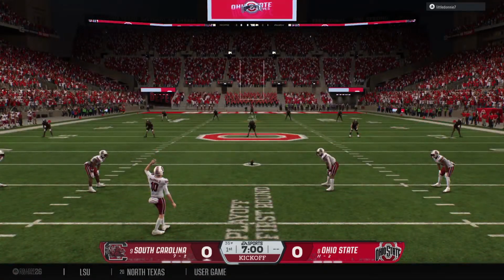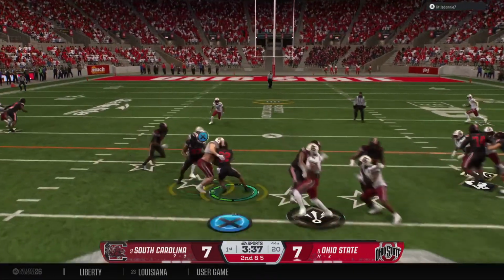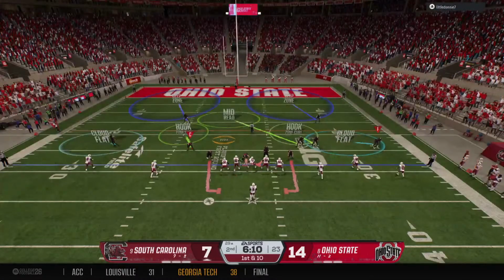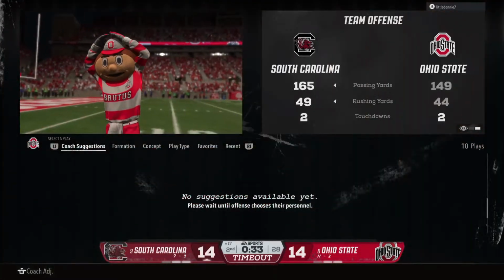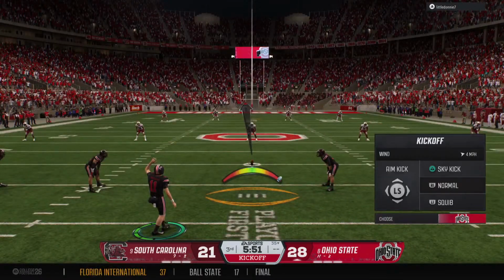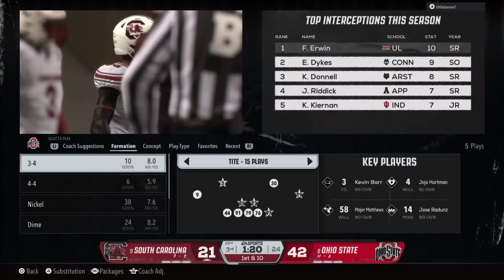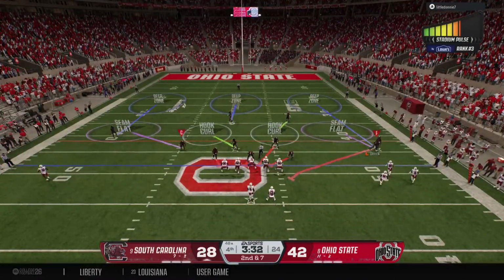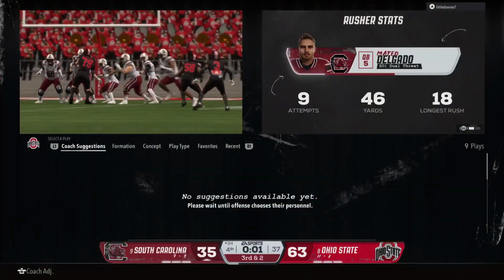Gridiron NGNG S5 CFB Playoffs South Carolina x Ohio State